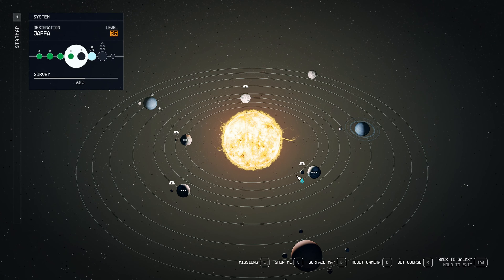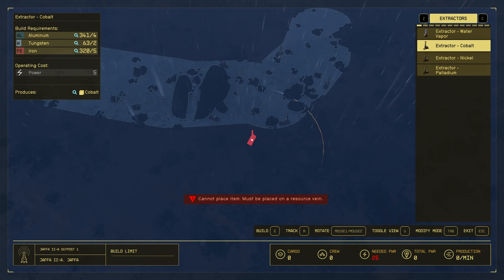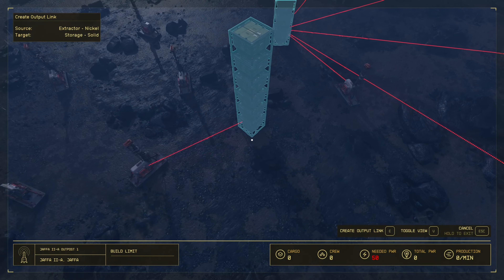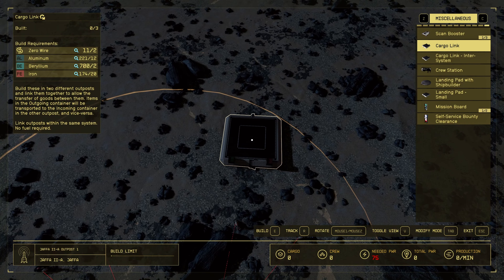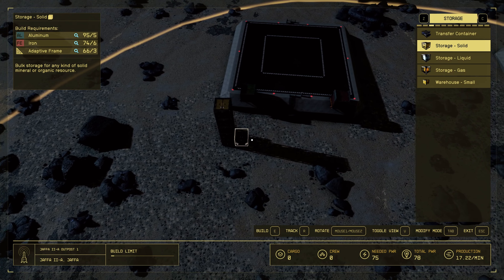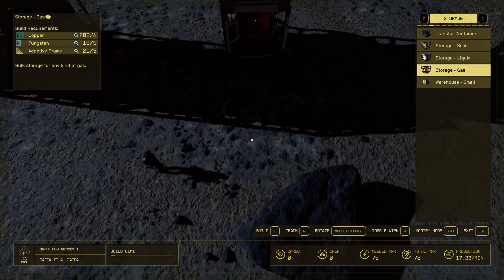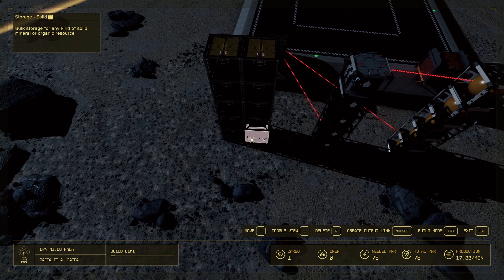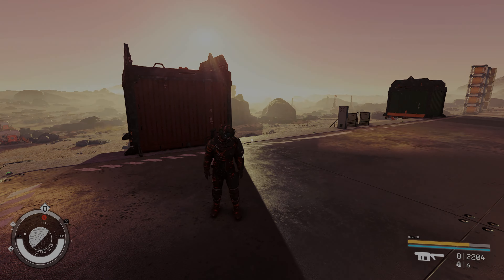04 The Mining some of the best resources from JAFFA II-A Starfield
04 The Mining some of the best resources from JAFFA II-A Starfield

In this Starfield outpost building guide, we'll dive into the exciting world of constructing outposts in the Jaffa II-A system. Join us as we explore the ins and outs of mining valuable resources like Nickel, Palladium, and Cobalt. Our "Let's Build Outposts" series will help you master the art of outpost construction while further expanding cargo links to maximize your research projects and other profit or experience endeavors. Don't miss out on this comprehensive guide to becoming a successful outpost builder in Starfield!

Resources used in this episode:

316         Aluminum
30           Beryllium
69           Copper
295          Iron
25            Nickel
55            Tungsten
120         Adaptive Frames
4             Zero Wire